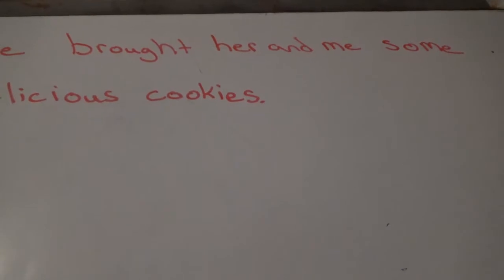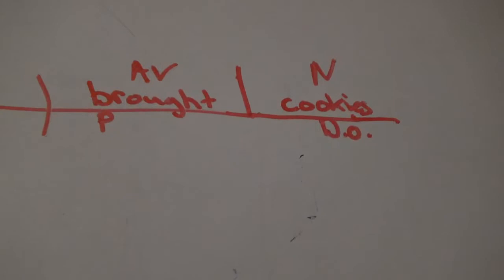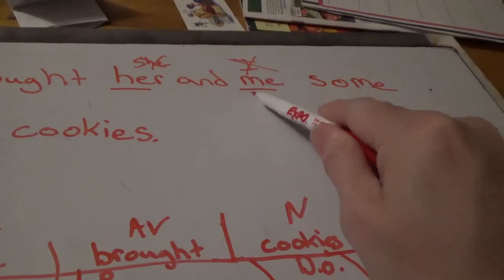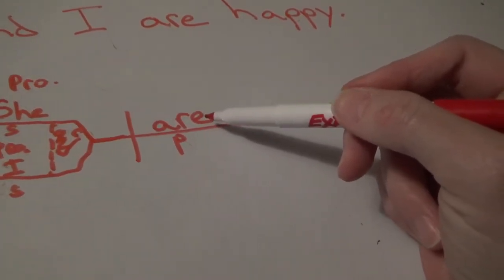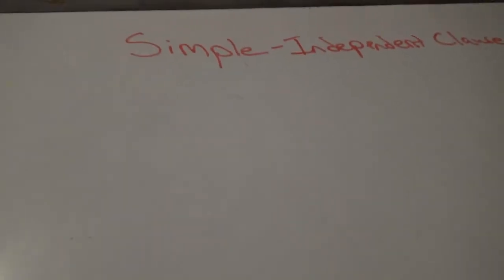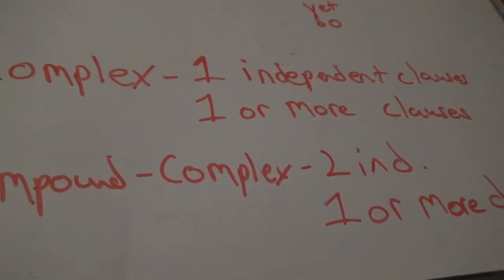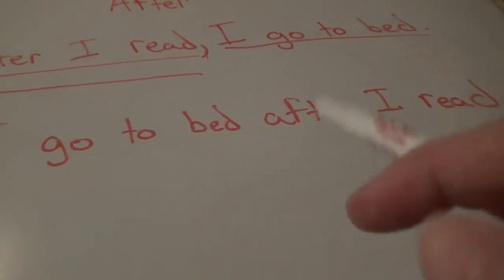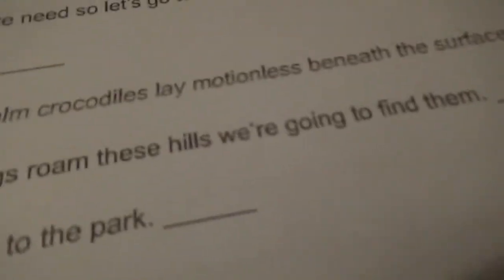Review of Diagramming and Sentence Types - 02/22/19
2nd Semester, Week 4